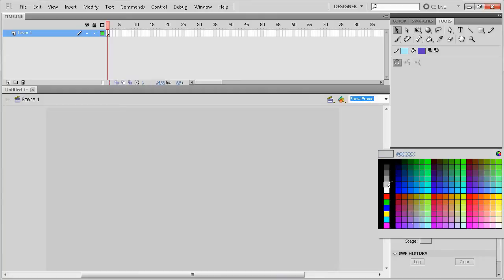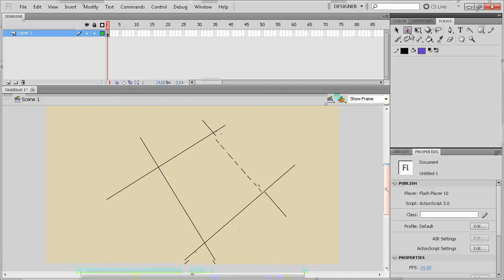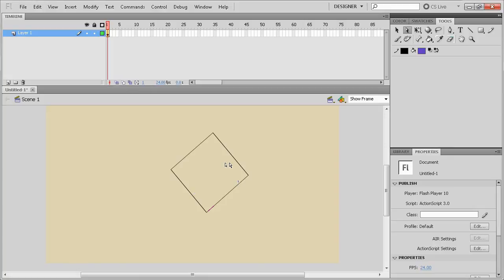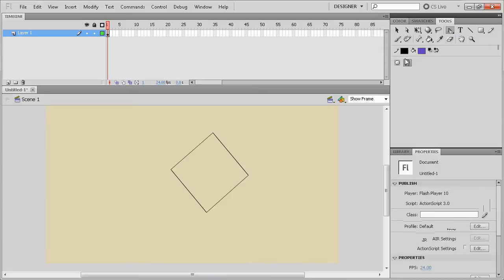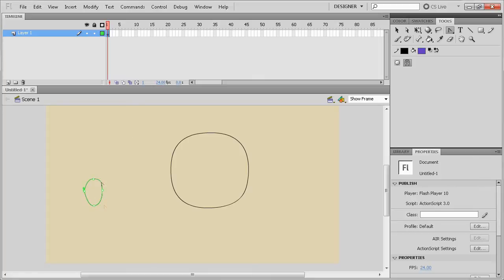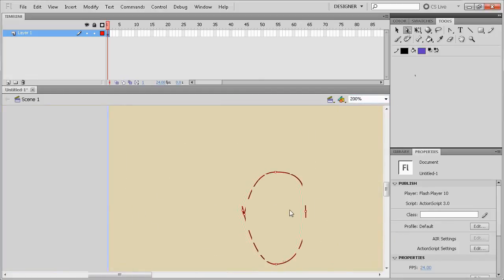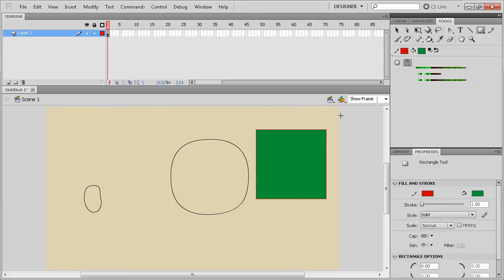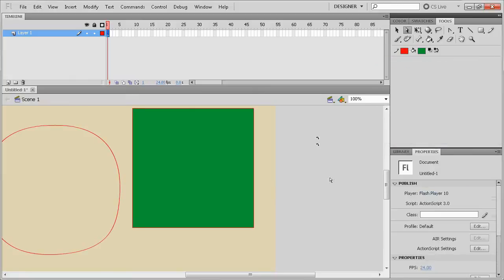Flash Tutorial 2 Getting better